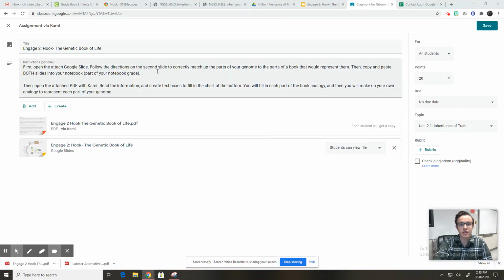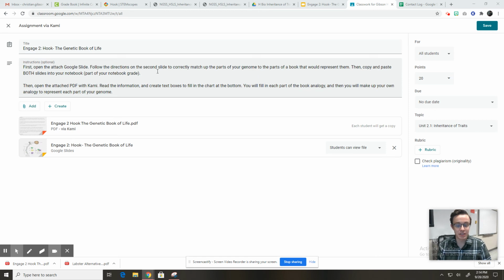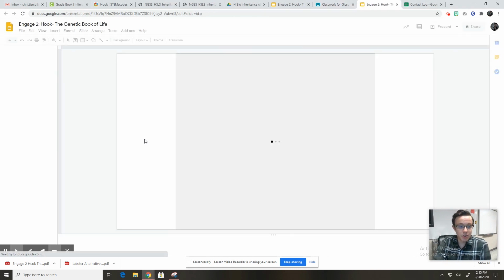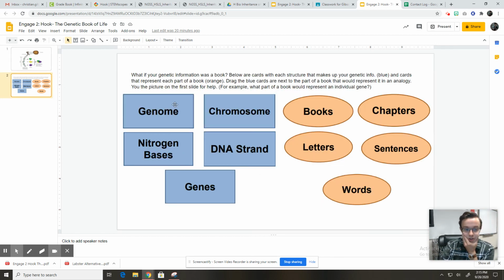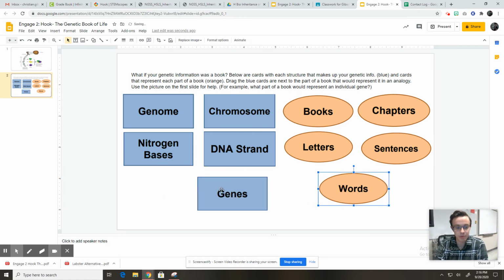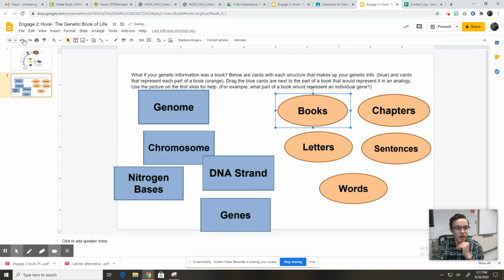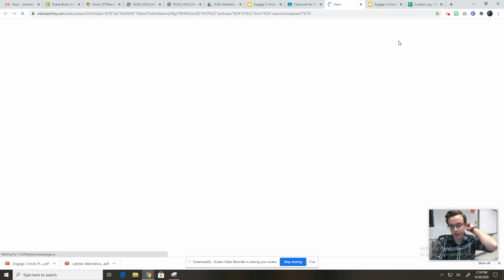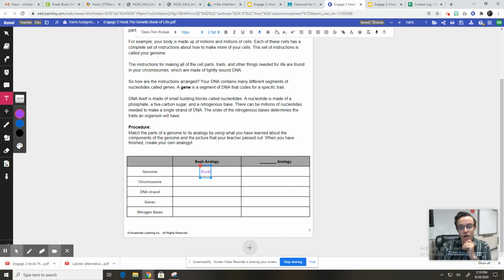Engage 2: Hook- The Genetic Book of Life